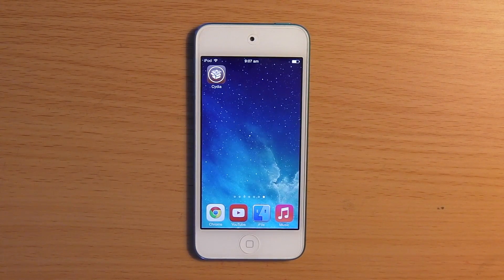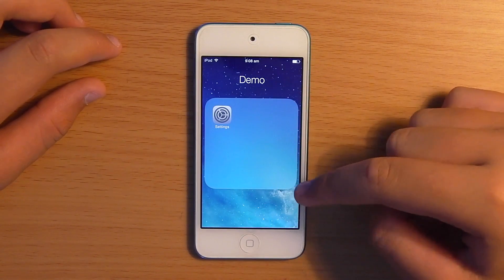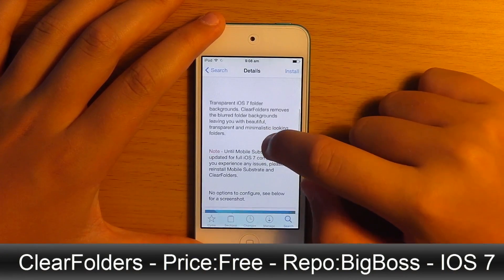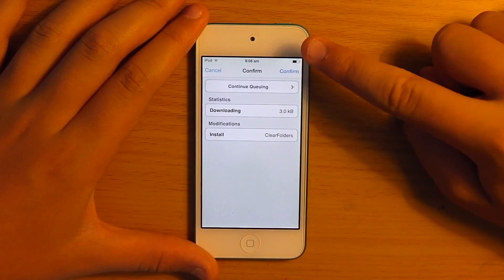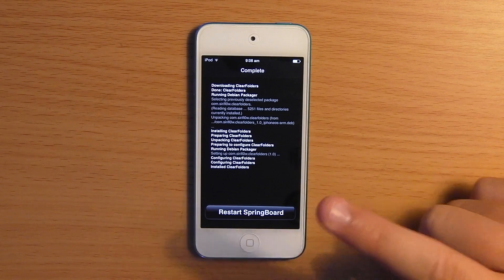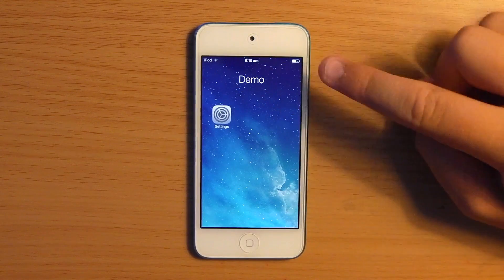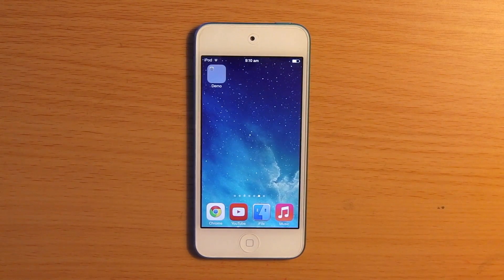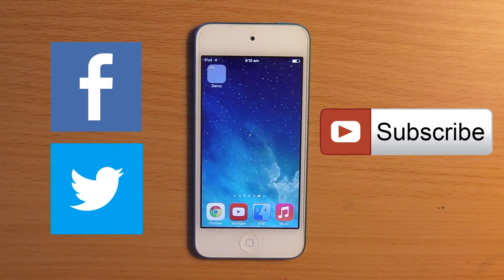Clear Folders - An IOS 7 Jailbreak Tweak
Hey Guys

So this is a tweak that is compatible with the New Evasion jailbreak it is called

Clear Folders

this can be found in the BigBoss repo for free so enjoy

for the music

Also I know I am a very small channel and am just starting out so It would be great if you guys could help me out and share this video thanks :)